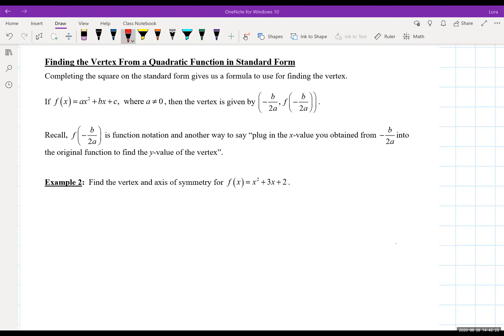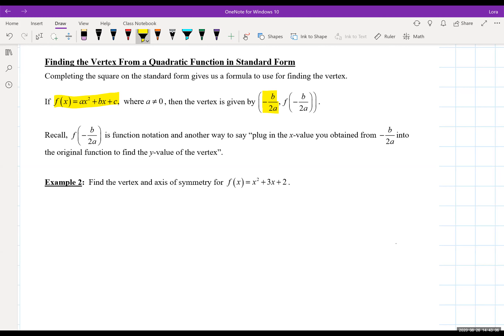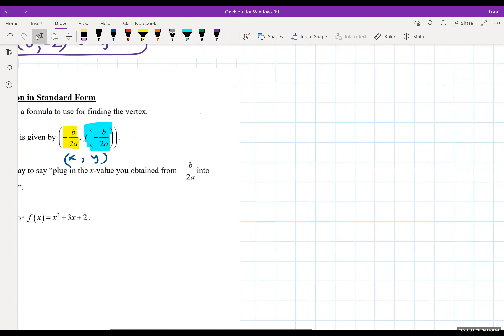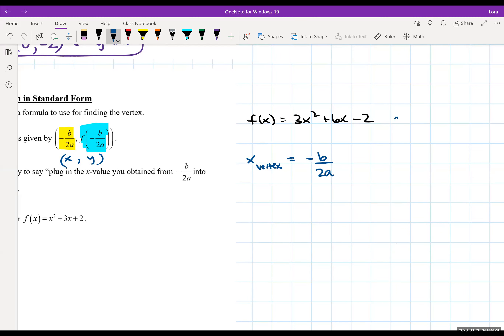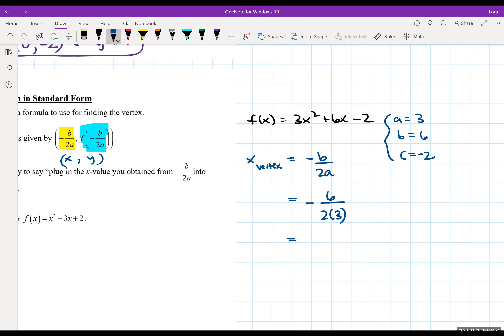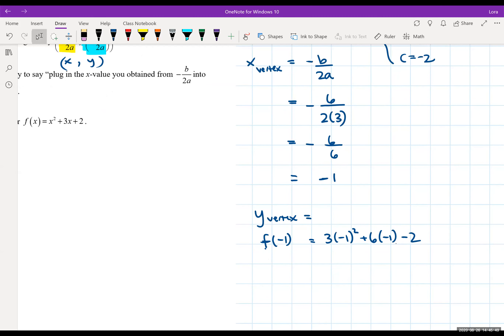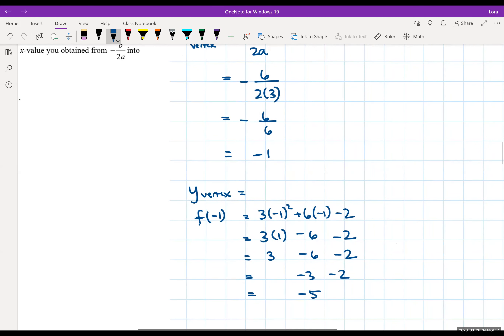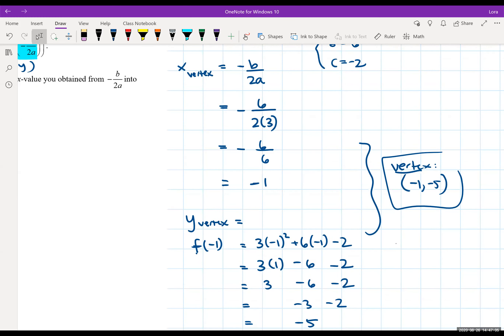3.2 Using the Vertex Formula to Find the Vertex